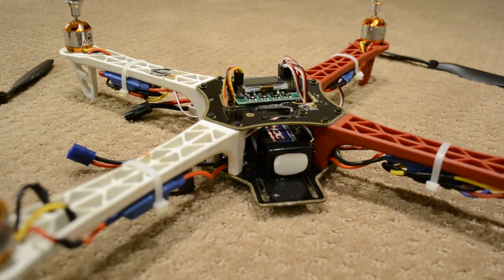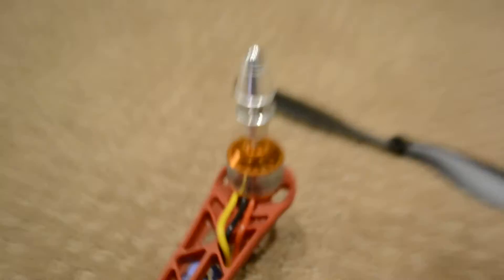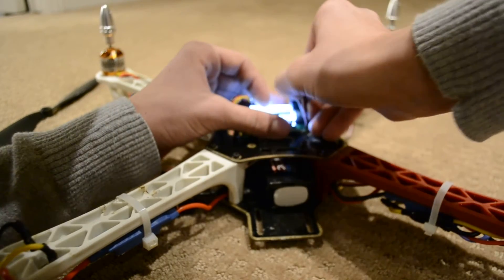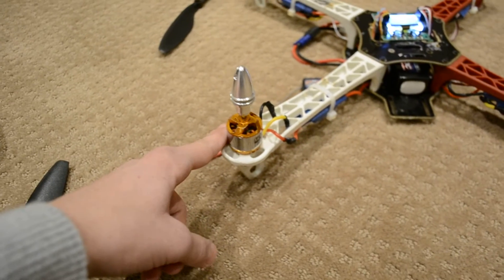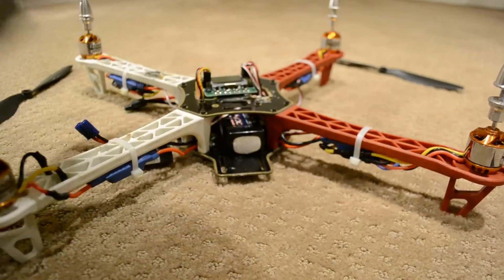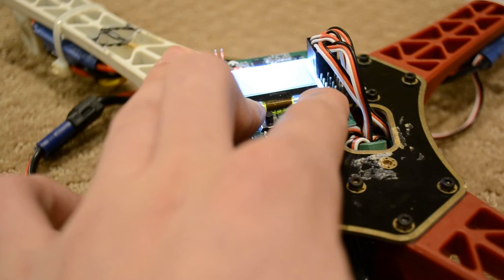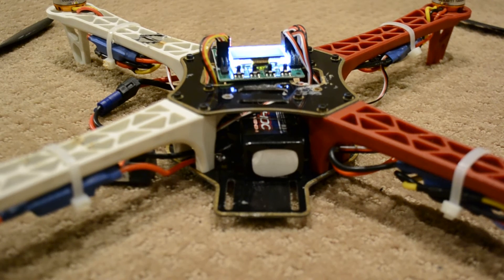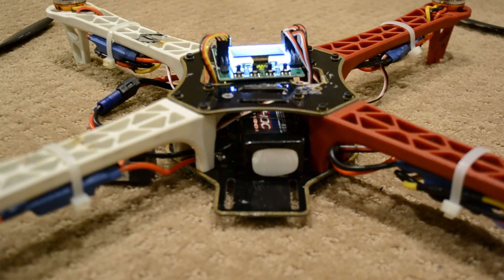Flight controller board KK2.1.5 ESC calibration issues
This video is for HobbyKing support.